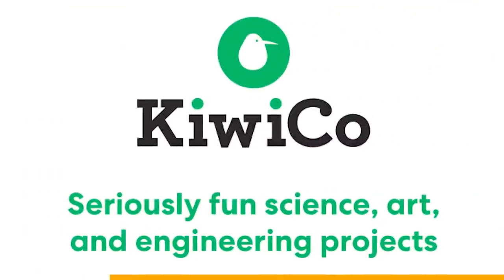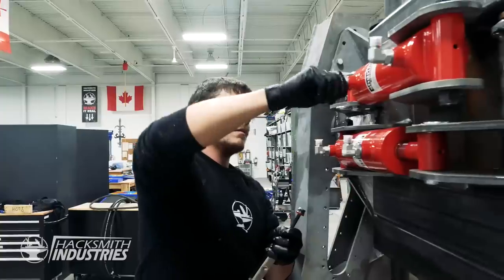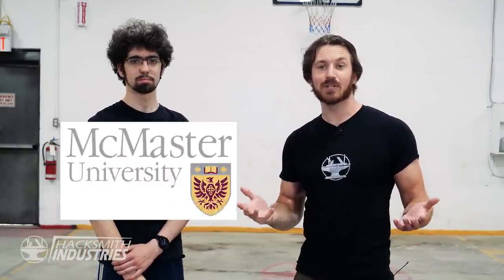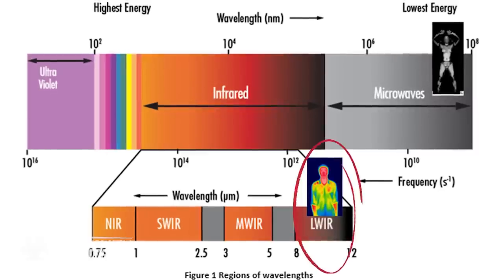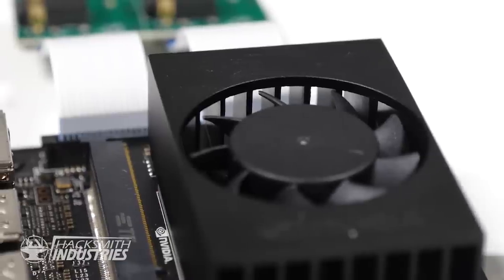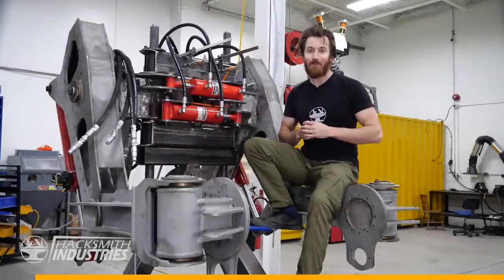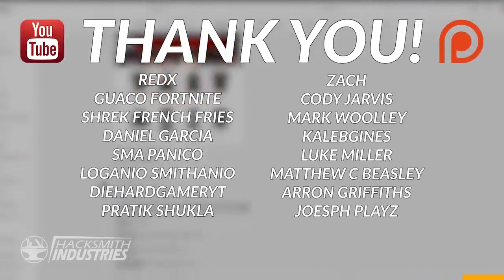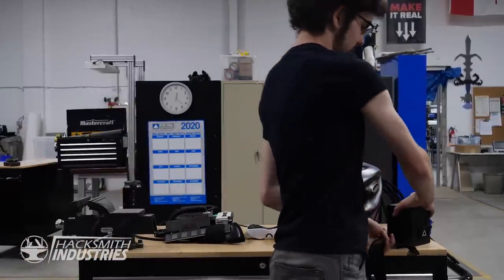Thermal Vision Helmet! (PREDATOR SUIT BUILD)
Chapters:
0:00 Intro
1:02 Our Secret Weapon
1:32 Explaining Each Component
3:19 Software Test
4:44 Learn How To Make Projects
5:58 Assembling The Helmet
6:55 James Talks About Infrared Filters
8:14 The Helmet Build Continues
9:15 James Finishes The Helmet
9:37 James Turns On The Helmet
11:26 Building The Laser Cannon
11:55 James Builds The Control Panel
13:03 Laser Cannon Test Begins
13:29 The Predator Hunt Begins
15:21 To Be Continued...
15:34 Outro

MUSIC IN ORDER OF APPEARANCE:

“Eye Of The Condor” by Lionel Cohen
Licensed from Triple Scoop Music ►

“Kil Your Darlings” by Enola Fall

“Not Looking For A Hero” by AKA

"A Tightening Grip” by Hill

heatvision thermalvision thePredator thermal vision product design thermal camera product development scoped stefan boltzmann law predator movie heat vision infrared shortwave infrared longwave infrared